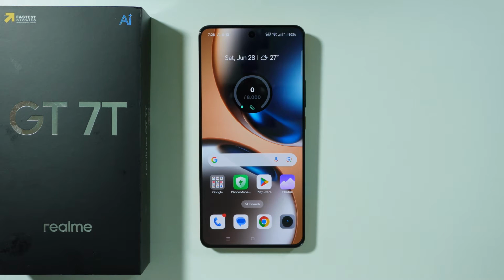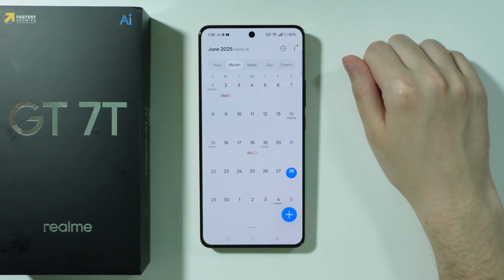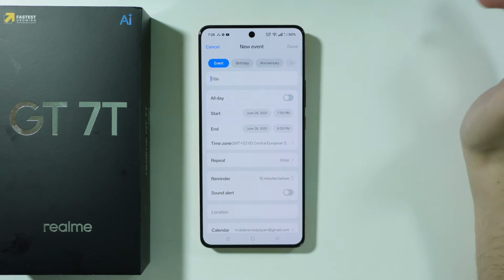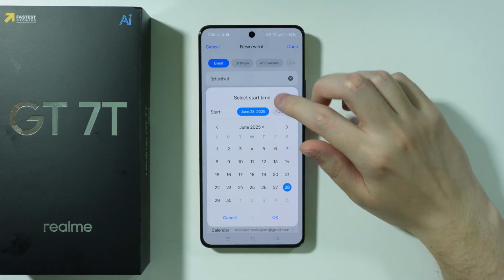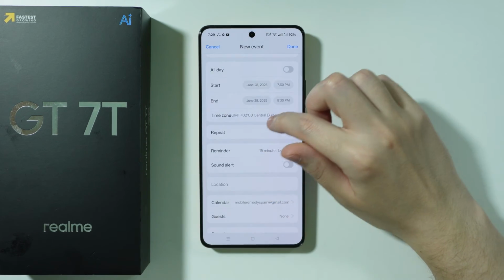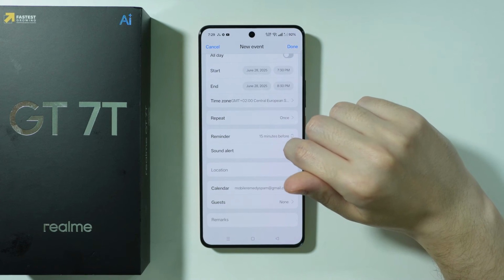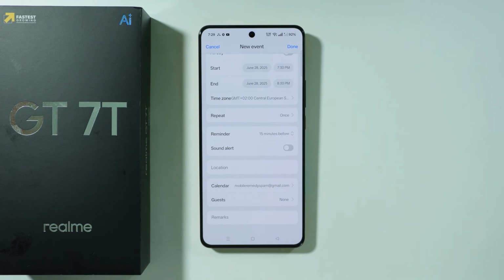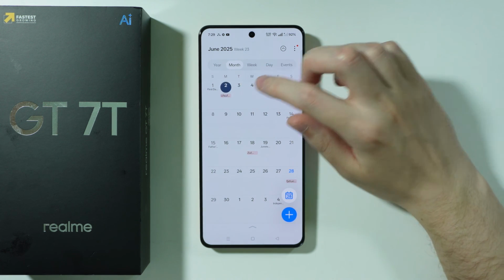Realme GT 7T: How to Add Event to Calendar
Want to schedule events on your Realme GT 7T's calendar? This guide shows you how to quickly add new appointments, meetings, or reminders with all the important details. Learn where to find the "+" button to create events, how to set dates/times, and add locations or notes for complete organization. Never miss important dates again with these simple calendar entry steps.